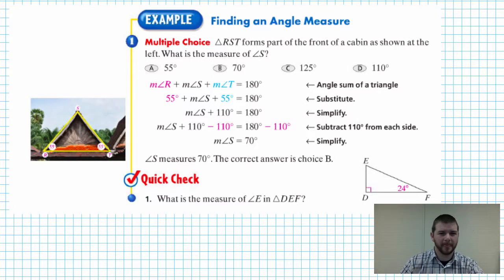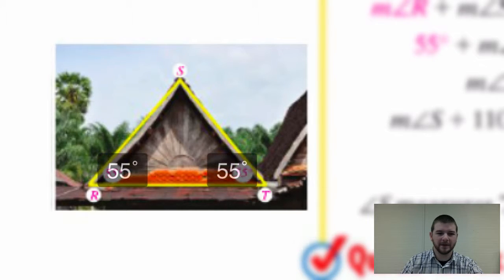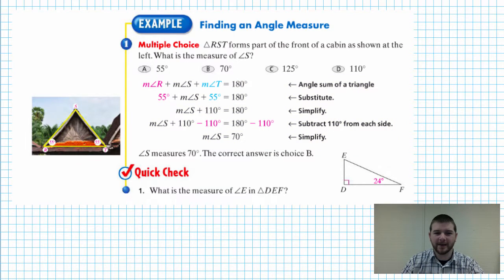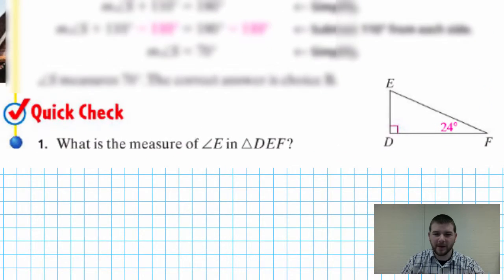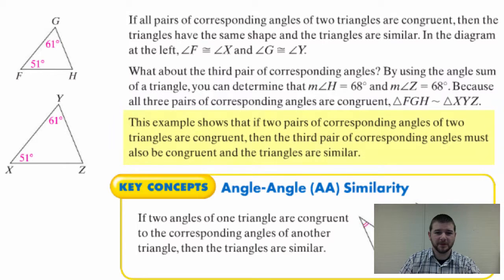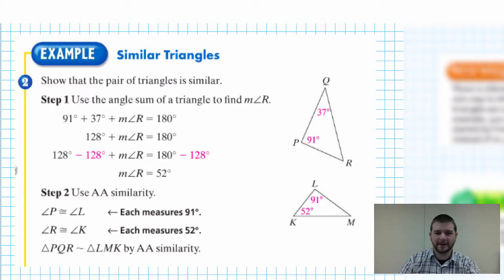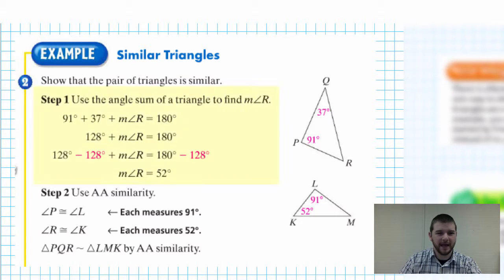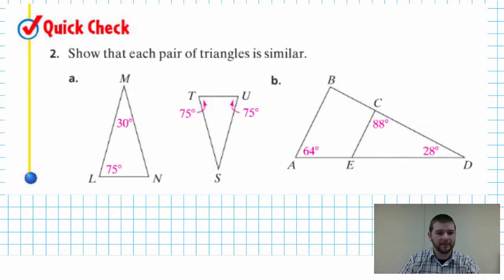preAlgebra 7-5 Example Problems